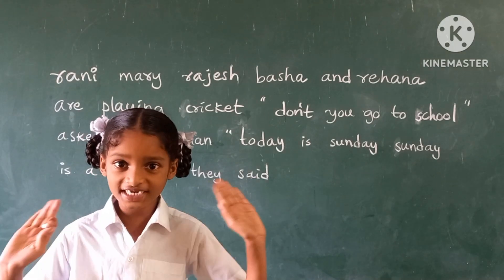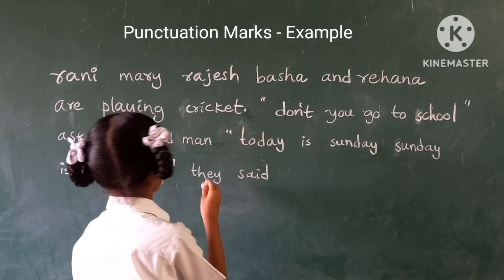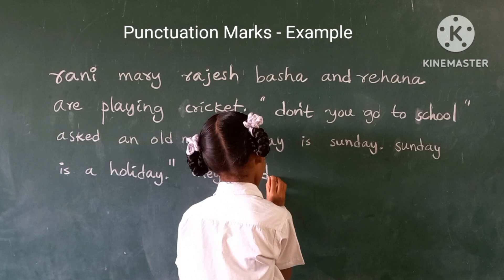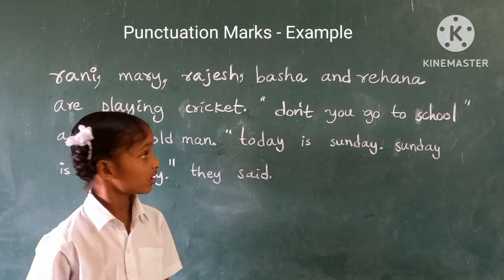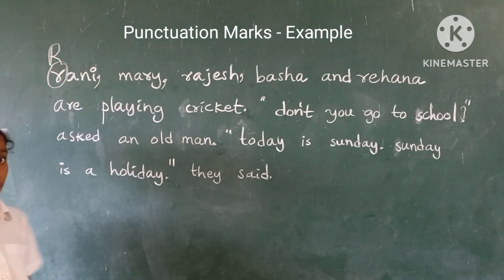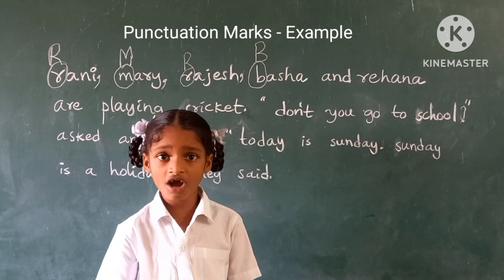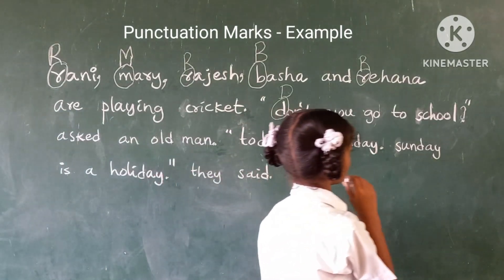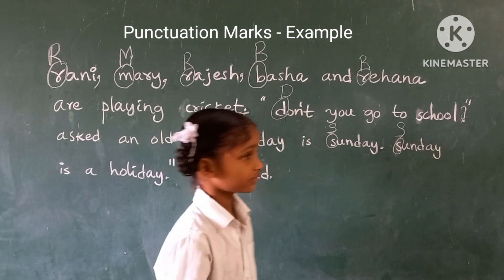Shakeenah - 4th - Exercise on Punctuation Matks - ZPHS Rompivalasa- I can do it.